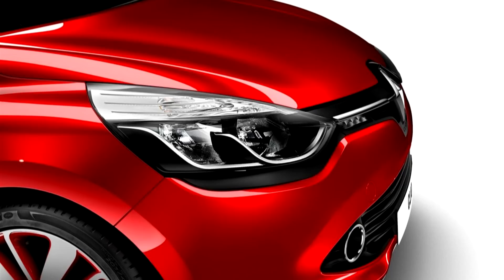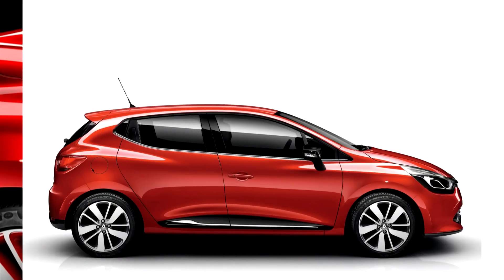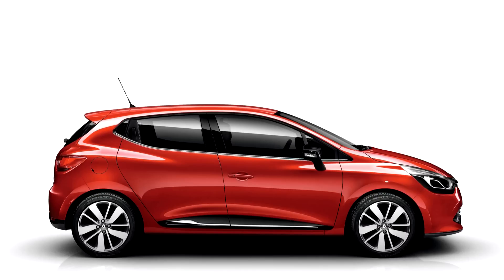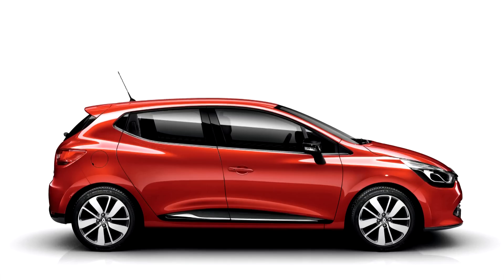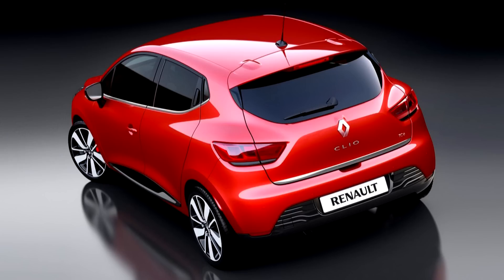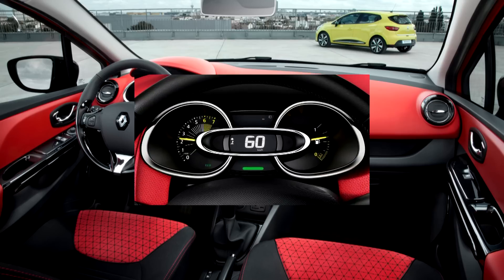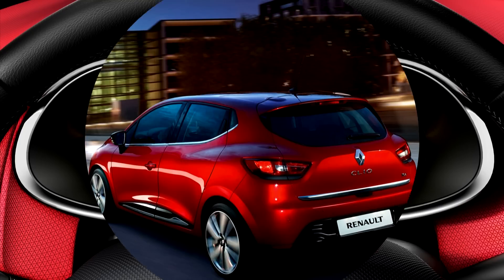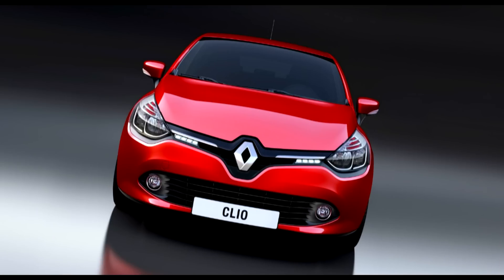New Cars: Stats and Figures 2013 - Renault Clio Expression 1.2 16V 75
This is a stats video featuring images of the Renault Clio Expression 1.2 16V 75, with a voiceover from James providing the information for you.